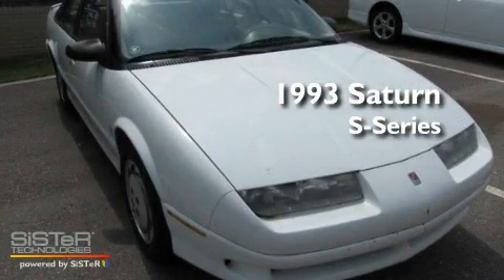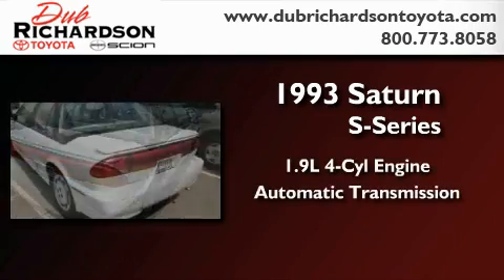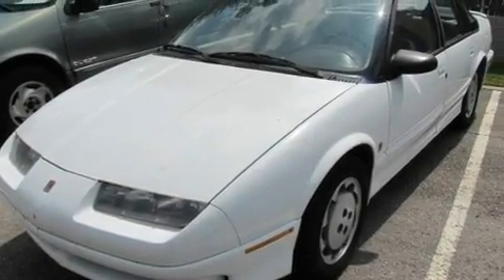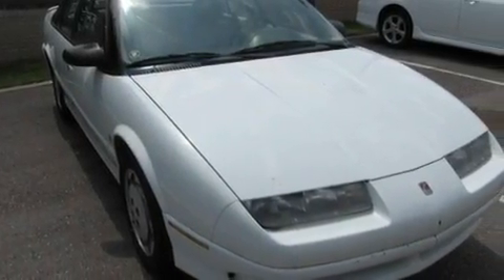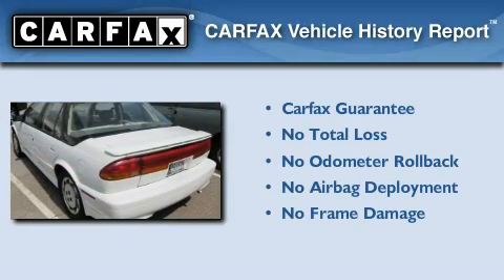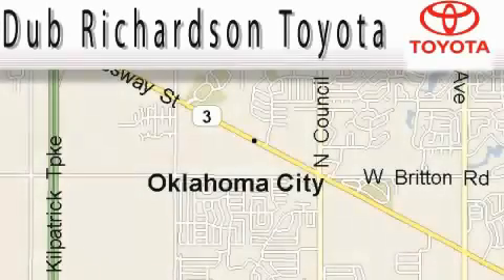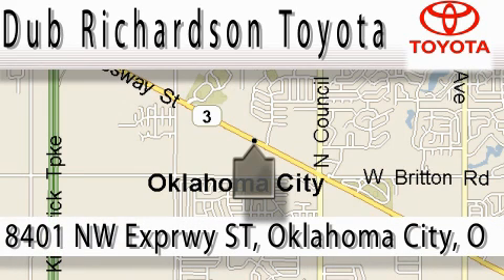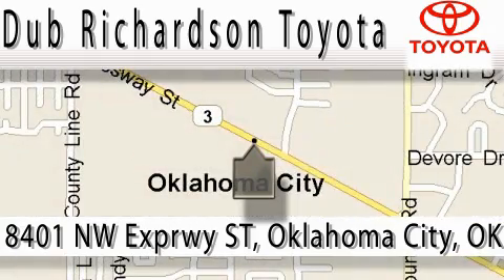1993 Saturn SL2 Oklahoma City OK 73162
Year : 1993
 Make : Saturn
 Model : SL2
 Engine : 1.9L I-4 cyl
 Trans . : Automatic
 Exterior : White
 Miles : 145,995
 Interior : Beige

 1993 Saturn SL2 Oklahoma City OK